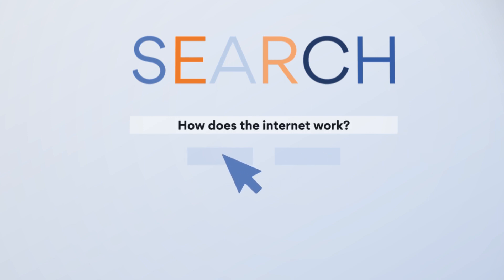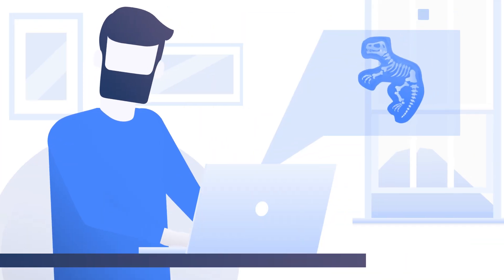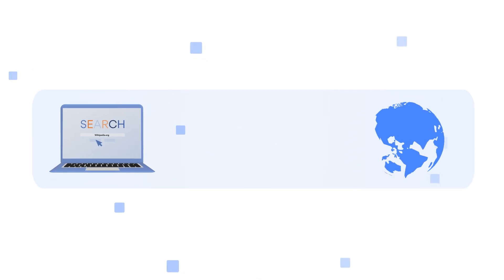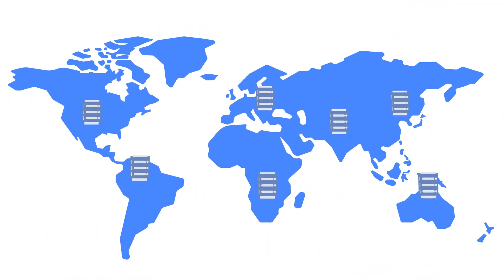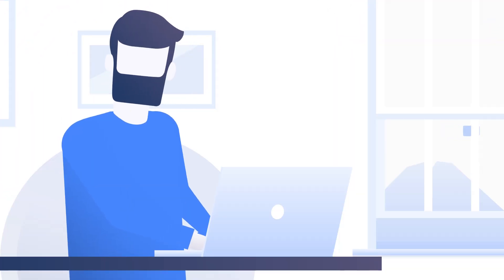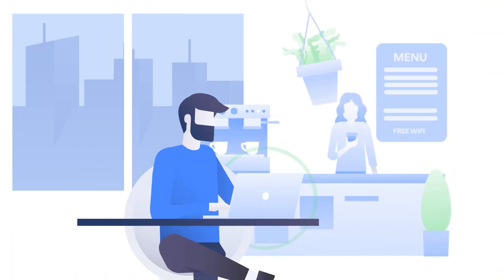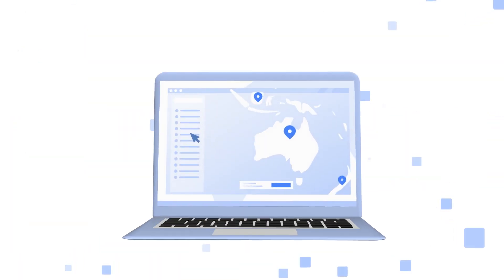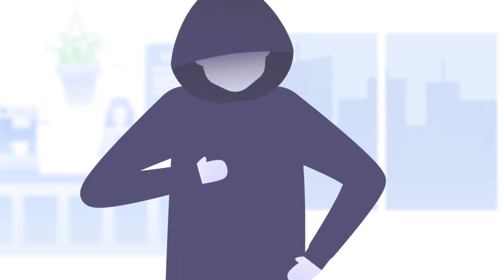How does the internet work? | NordVPN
How does the internet work, and how private are you online? Find this information and much more in this video.

Can your internet service provider see everything you browse? By understanding the workings of the internet and taking the right steps, you can significantly increase your online privacy and security.

You might not think about it when you’re scrolling on your phone, but the internet is a physical object. It’s made of routers, servers, satellites, radios, phones, cell towers, and all kinds of other devices. But at its heart, the internet is a cable that connects servers and computers all over the world. It’s a network. “How does the internet work?” you ask. It’s all about the exchange of data between computers.

The internet is a highway of information, including your private information. That’s why the web is brimming with snoopers, from cybercriminals who wish to scam you to advertisers who want to find out your shopping habits. But there is a way to be more private online.

Take back control of your online privacy with NordVPN.